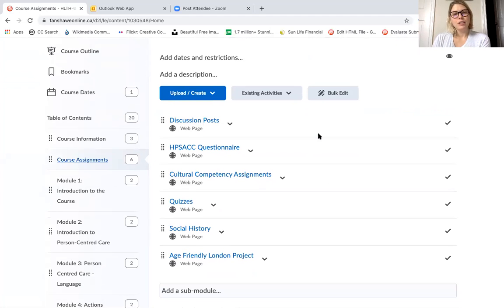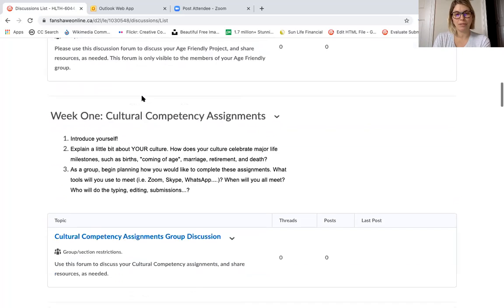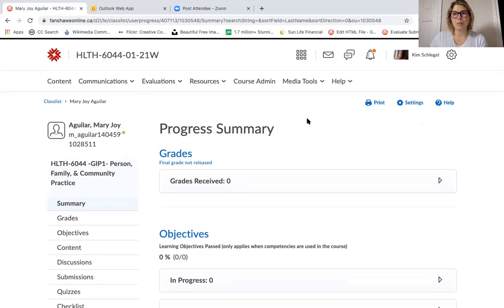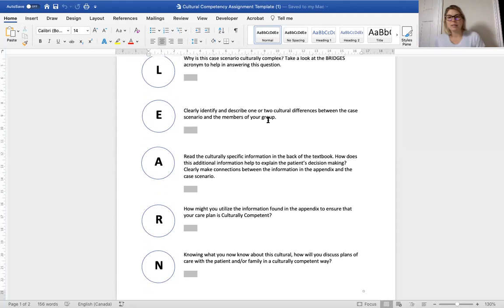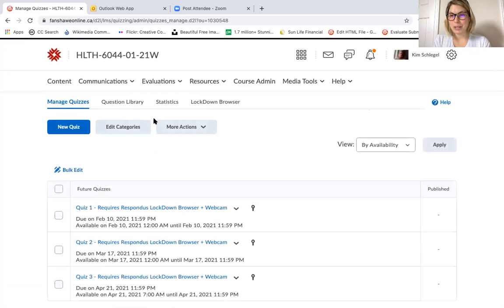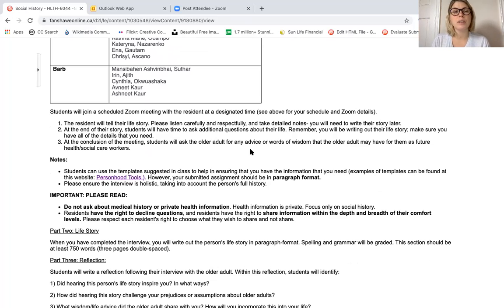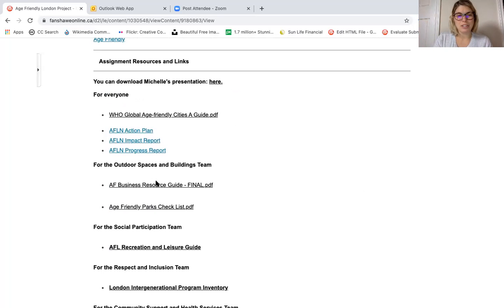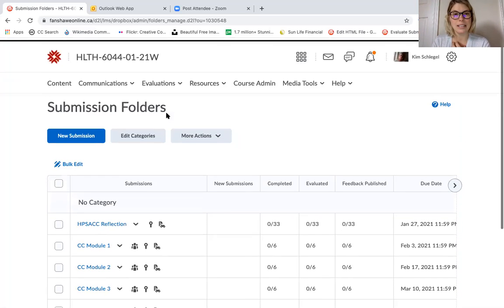Hilary HLTH 6044 assignments